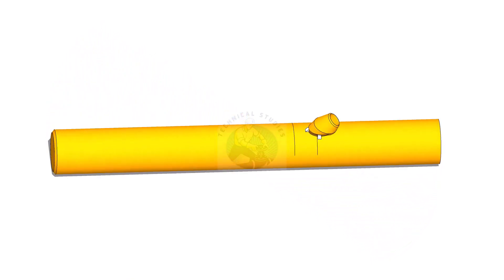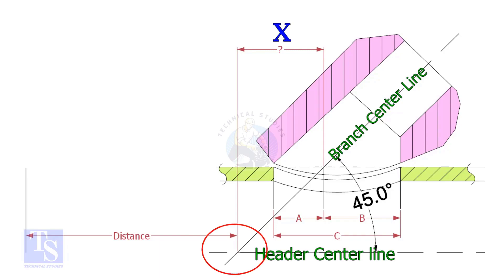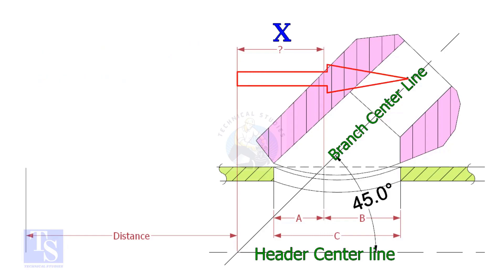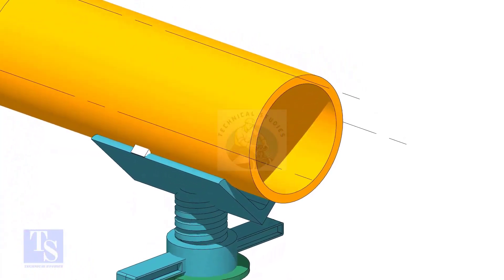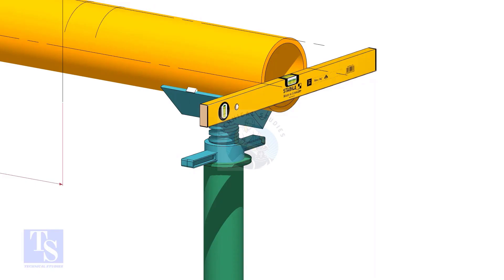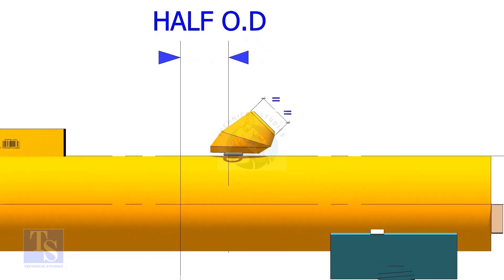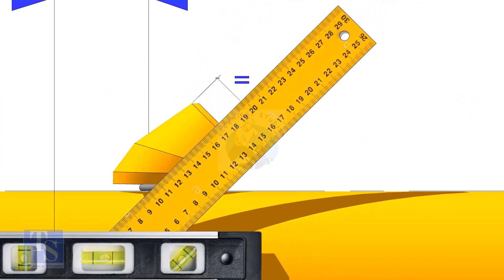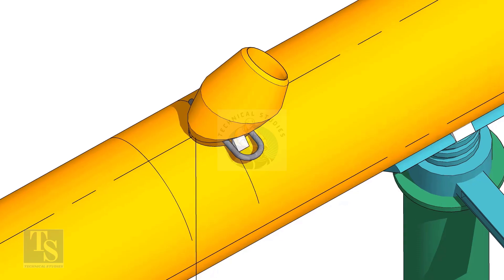How to Fit up a Laterolet, on a Pipe